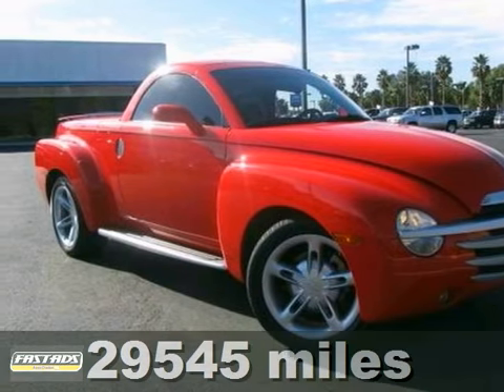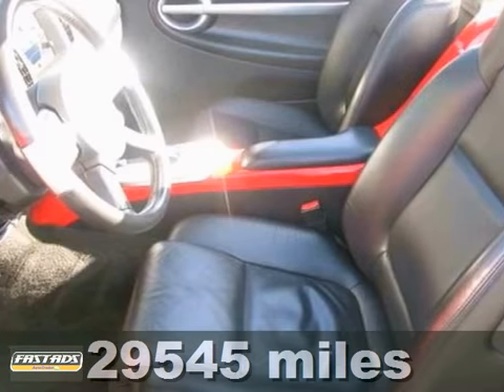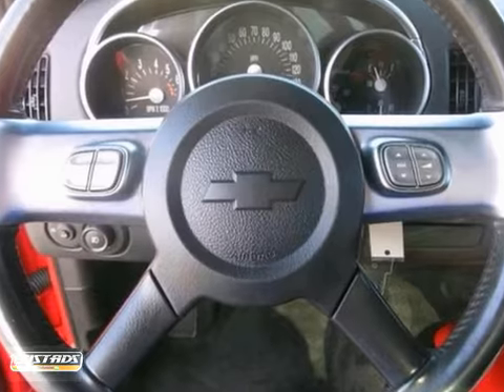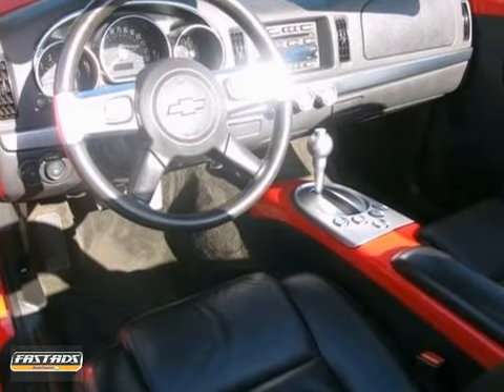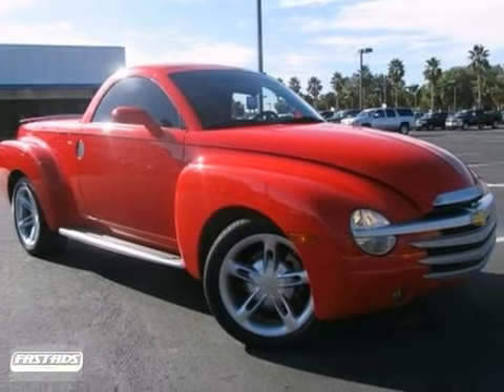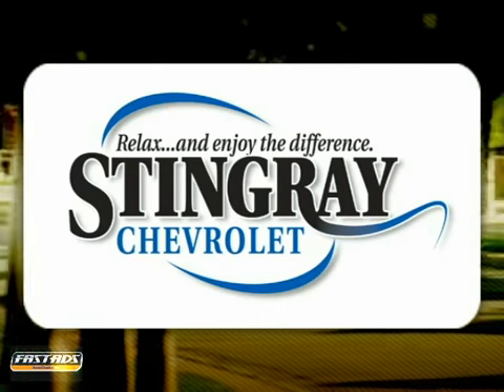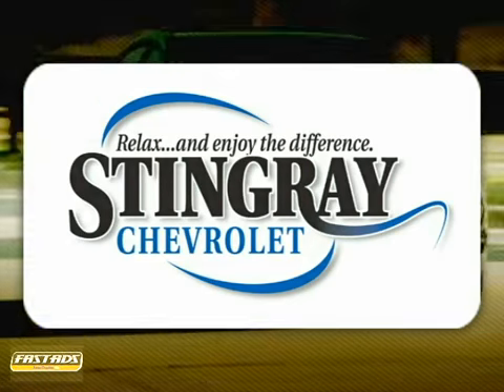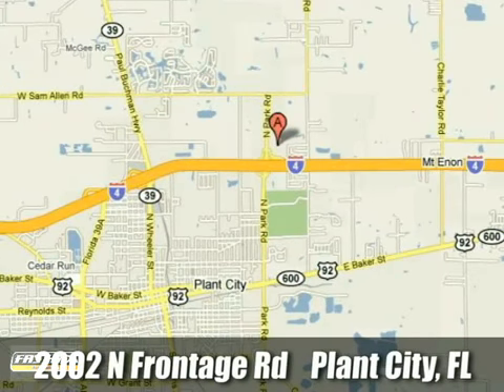2003 Chevrolet SSR Plant City - Tampa, FL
Year: 2003
Make: Chevrolet
Model: SSR
Trim: 4 Speed Automatic
Engine: 8 Cylinder
Transmission: 4 Speed Automatic
Color: Redline Red
Interior: Black
Mileage: 29545
Stock #: 01167P
Red and Ready! Roomy! Come take a look at the deal we have on this wonderful 2003 Chevrolet SSR. Just one quick launch from a stoplight and you'll be SOLD! Nobody can resist the get-up-and-go in this truck. We have searched all over Florida and found this to be one of THE BEST VALUES in the state. At Stingray Chevrolet- we try to price our vehicles the lowest- so if you find a better deal let us know about it. We are located right off I-4 at exit 22 and convenient to Tampa and Orlando. If you are out of the area we ship worldwide and we have a Fly n Buy program that can't be beat. We will help you select a convenient flight and meet you at the Tampa or Orlando airport with the keys to your new vehicle. We will even email you a custom e-brochure and a video on this or any of our over 700 vehicles. CAUTION - This vehicle is being shown to other buyers all over the world on online sites like AutoTrader and Cars.com. If there is even a slight chance that this could be the perfect car for you- I would strongly suggest calling now to check availability and schedule your visit. - - - 2003 Chevrolet SSR Reg Cab 116.0" WB LS

Address:
2002 N. Frontage Rd.